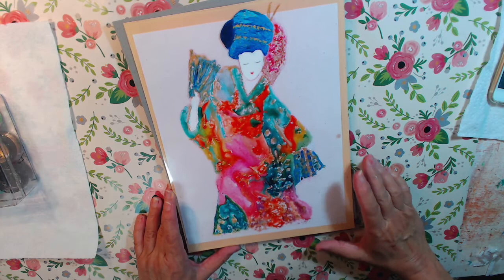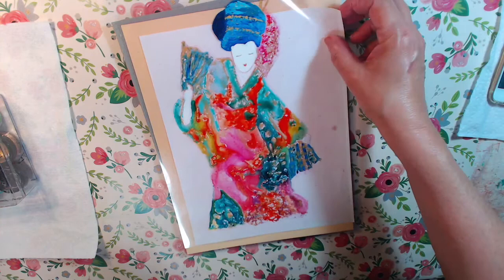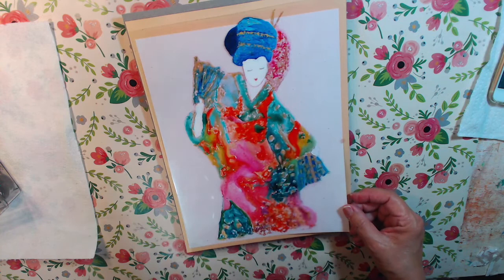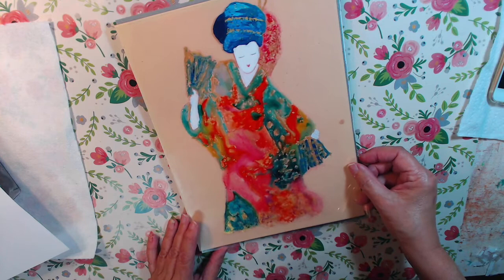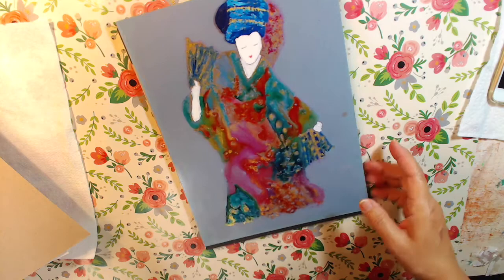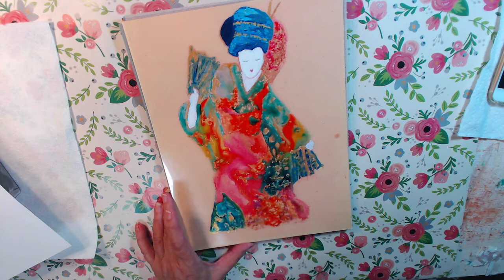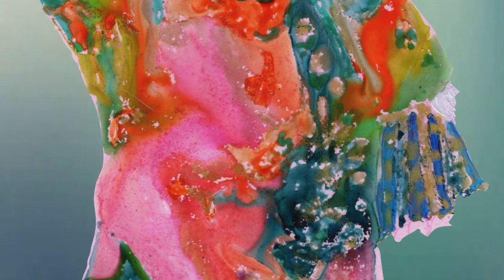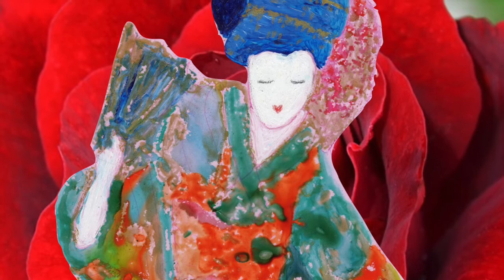Found Painting & Technique Share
Just a quick little video…I found a painting I did a couple of years ago, and I share a fun technique you may like to try.  I hope you enjoy…  Peace & Love ❤️

Links

Rita Marie
2665 N. Atlantic Ave. #245